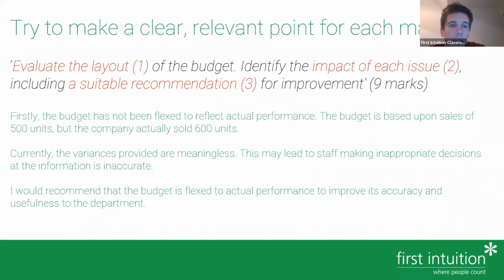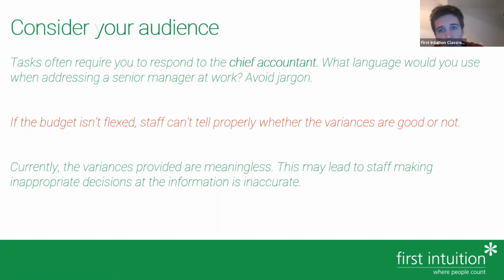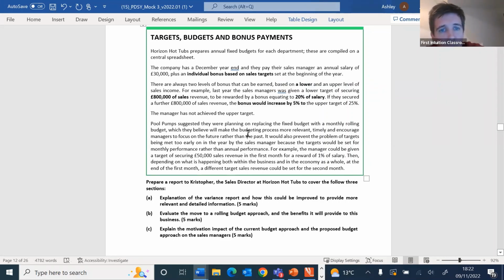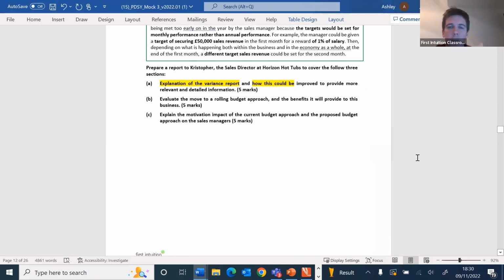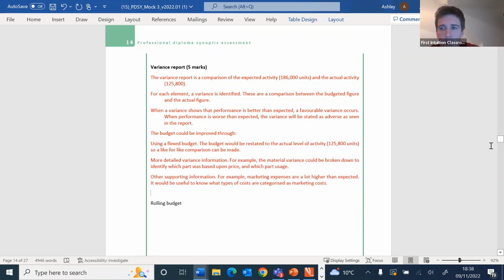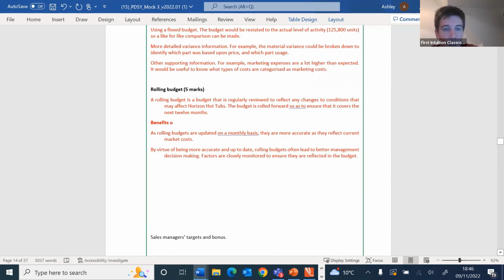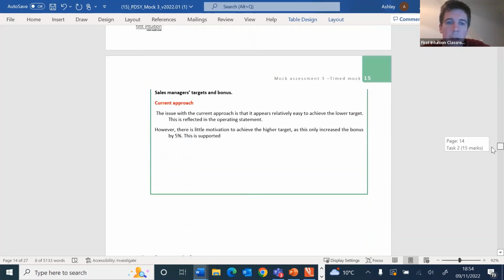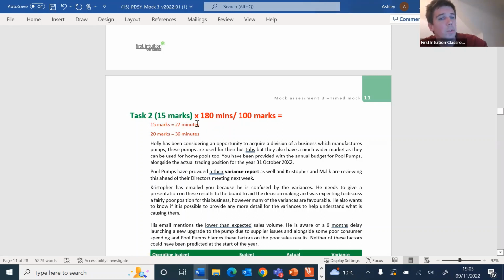AAT Professional Synoptic - Tips for written tasks and Task 2 - First Intuition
Join First Intuition for a revision class for AAT's Professional Level Synoptic exam. The class was originally broadcast live to students in November 2022.

• AAT
• ACCA
• CIMA
• ICAEW
• CMI